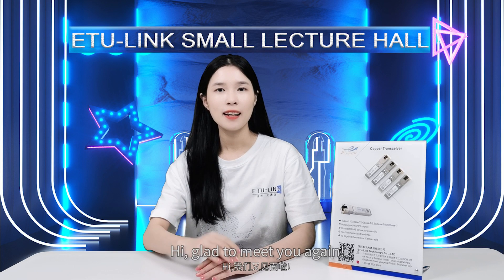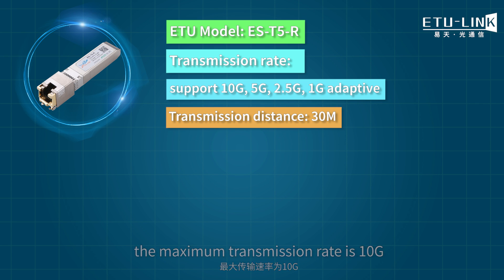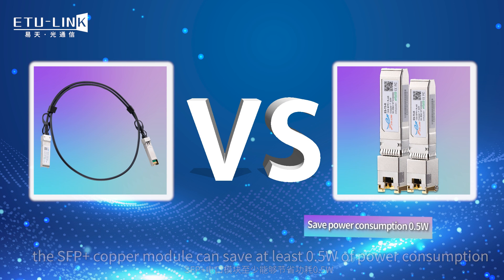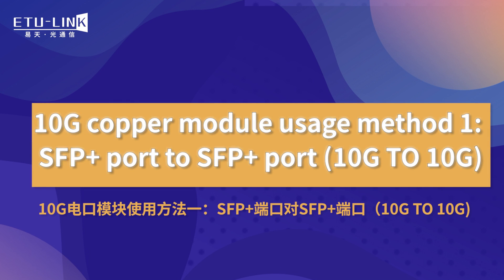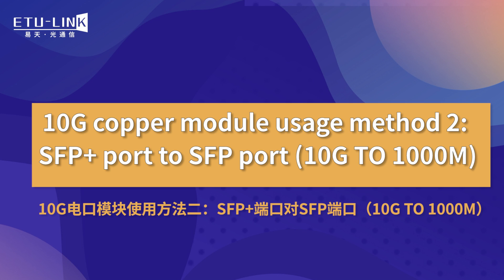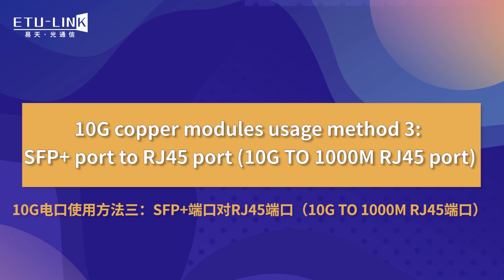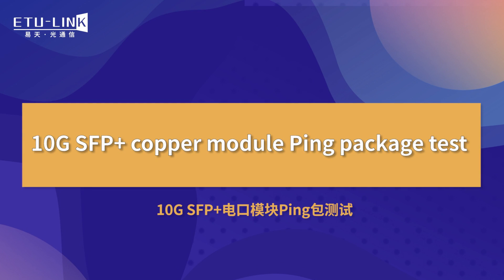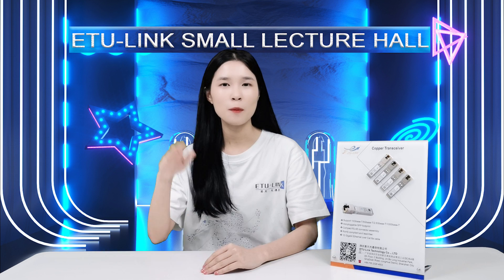Introduction and application of 10G SFP+ copper module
10G SFP+ coppers are widely used in 10 Gigabit Ethernet because of their high cost performance and flexibility.